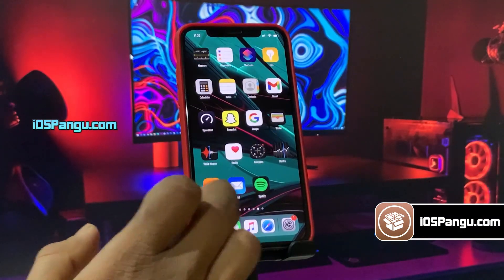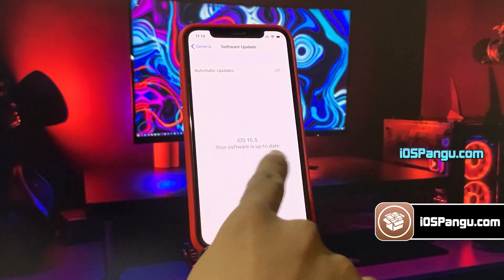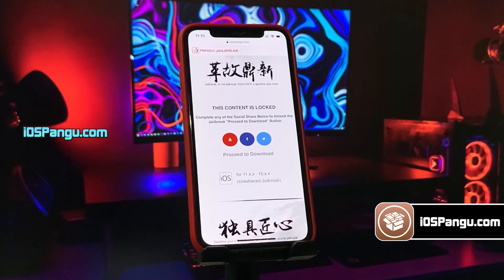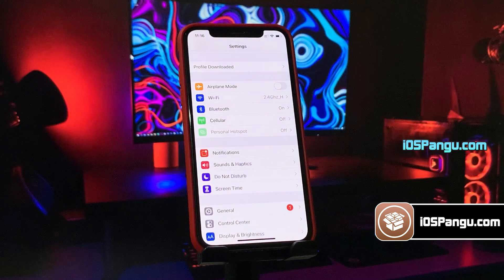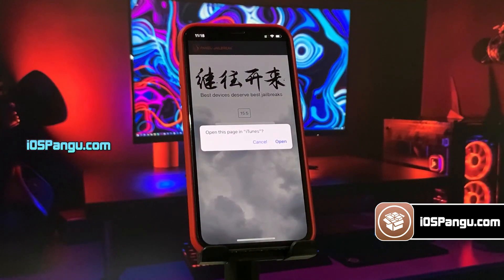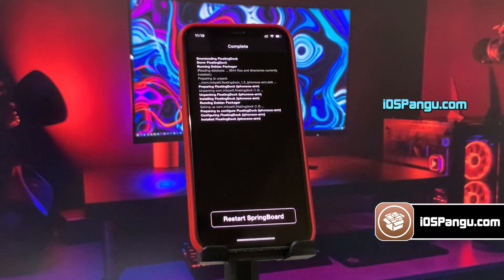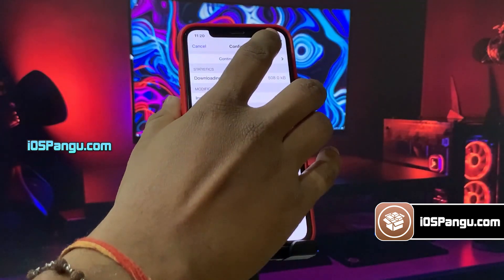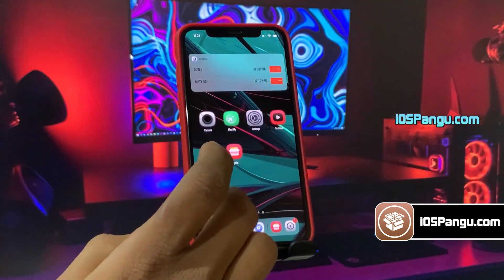✅ iOS 15.5 Jailbreak 2022 😲 How to Jailbreak iOS 15.5 No Computer/PC ✅ NEW iOS 15.5.1 Jailbreak!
* LINK in PINNED Comments - Hey Guys, What's Going On? Now you can get a new iOS 15.5 Jailbreak by Pangu. This new iOS 15.5.1 Jailbreak works for all iDevices. You can now Jailbreak iOS 15.5 without using PC or MAC in 2022. Watch the video now to Jailbreak iOS 15.5.1 Without Computer!

You can find out more about iOS 15.5 Jailbreak you must click the LINK IN COMMENTS. The video is about iOS 15.5 Jailbreak valuable information but also try to cover the following subject:

- How to Jailbreak iOS 15.5 Without Computer

Youtube is the best website to go when  looking for videos about iOS 15.5 Jailbreak. IOS 15.5 Jailbreak is  undoubtedly something that  intrigues you and a lot of people so I made this video about this topic.

Follow our videos concerning iOS 15.5 Jailbreak and various other similar topics. If you were looking for more  details about How to Jailbreak iOS 15.5 Without Computer or iOS Jailbreak 15.5 did this video aid?